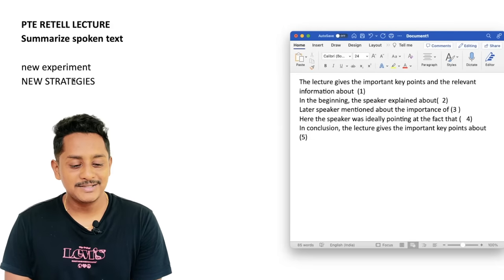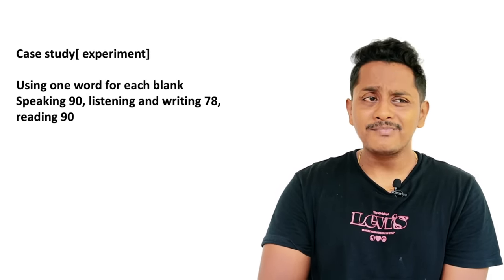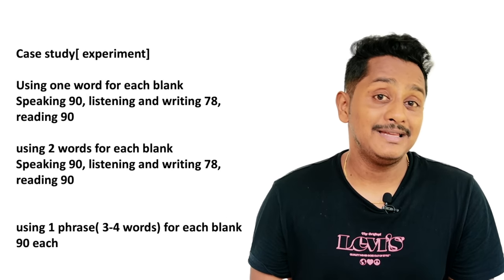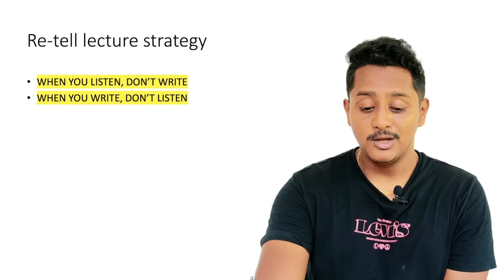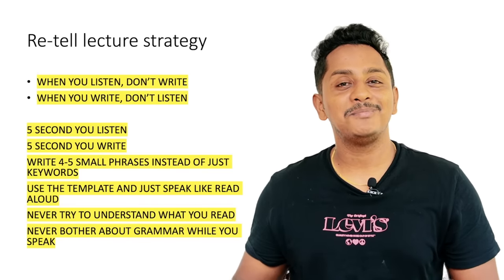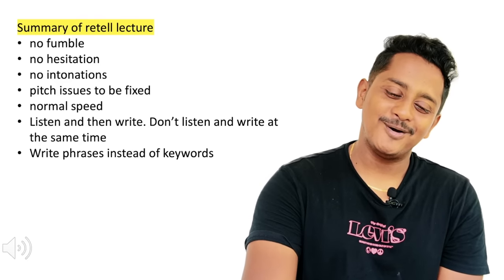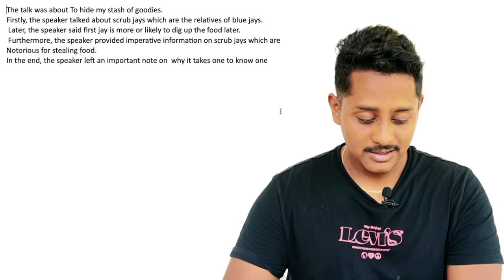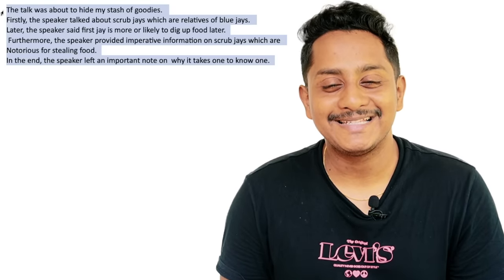PTE EXPERIMENT | Retell Lecture & Summarize Spoken Text | New Strategies | Skills PTE